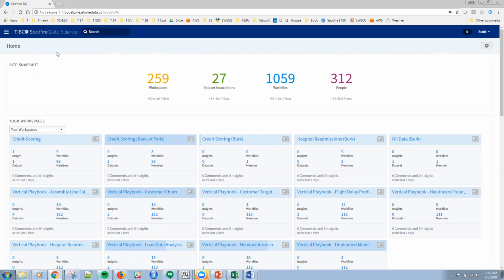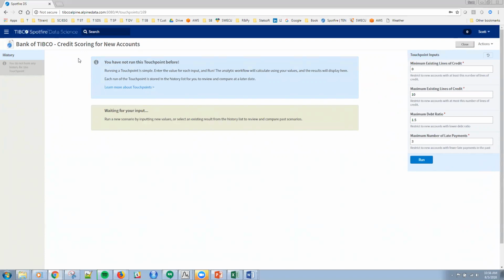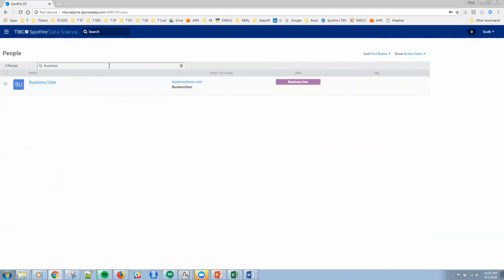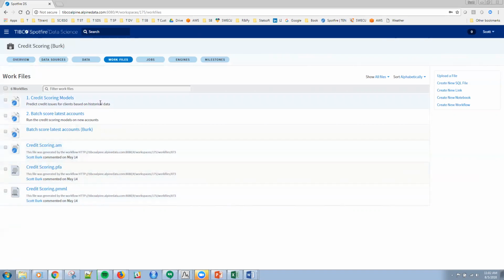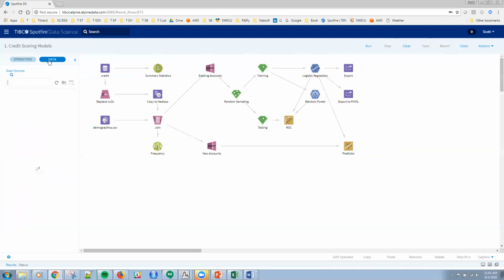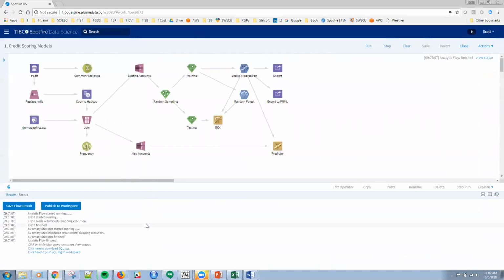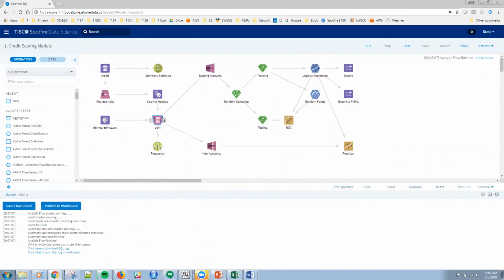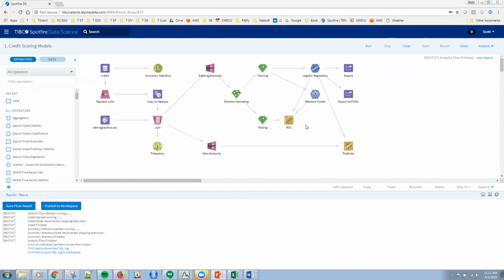SDS00 Hands on Data Science, An Overview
Whether you are an Analytics Manager, Data Scientist, Analyst or Engineer you will love Data Science.  This is the beginning of hands on series from the ‘basics’ to the ‘complex’ in Data Science. This brief video covers a high-level view of the platform, Touch Points, Workspaces, Data, People, Governance, and more.